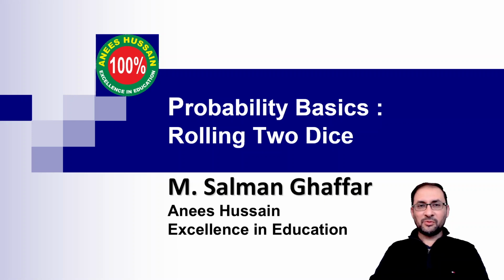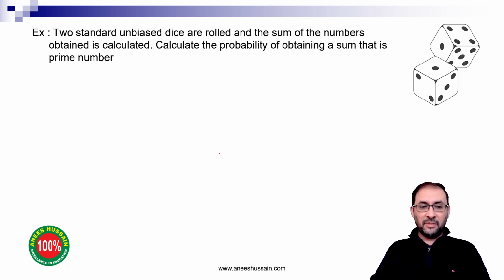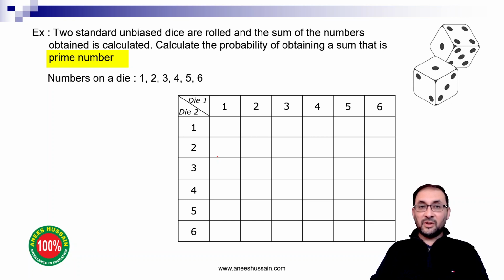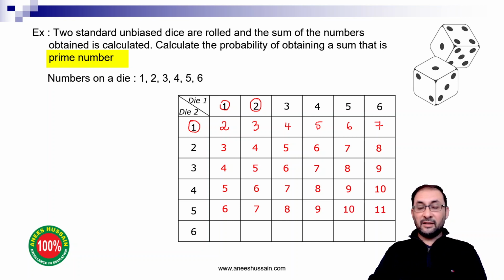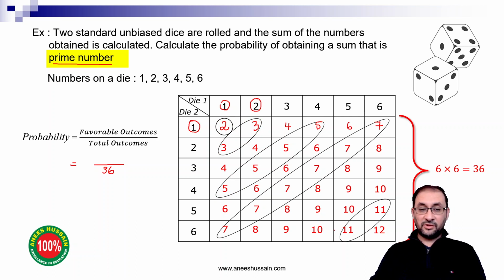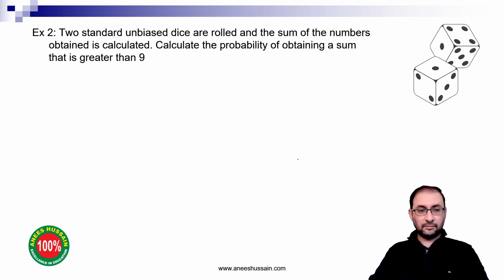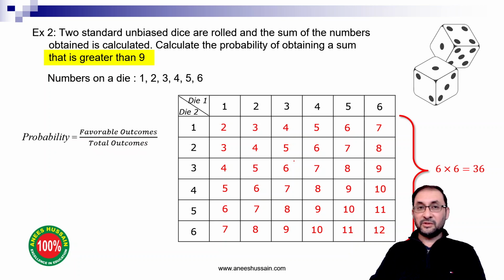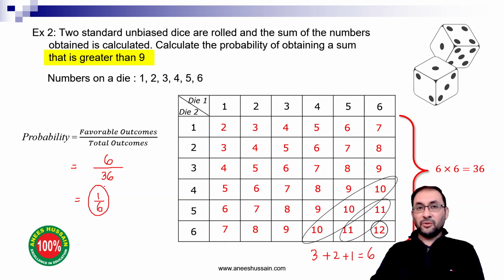Probability 13 : Rolling Two Dice